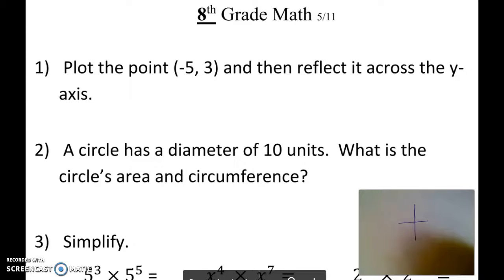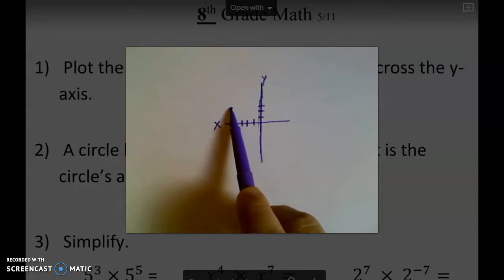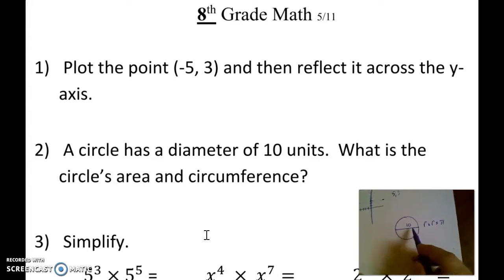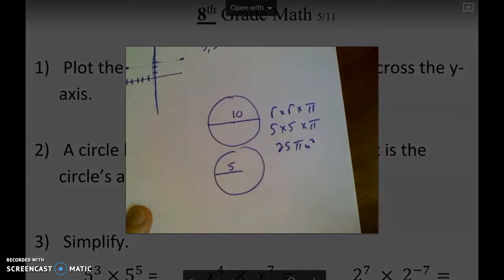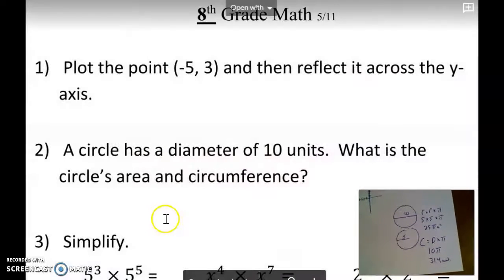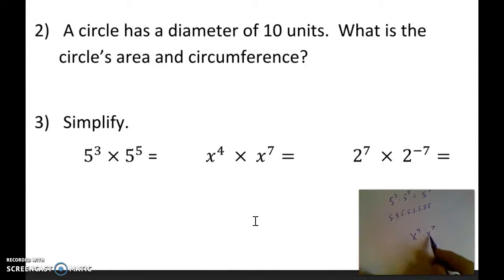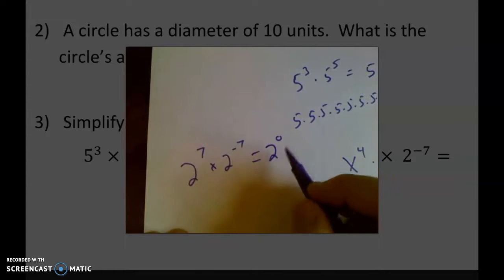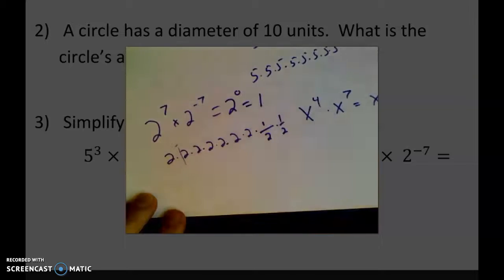warm ups 5/11_Regular